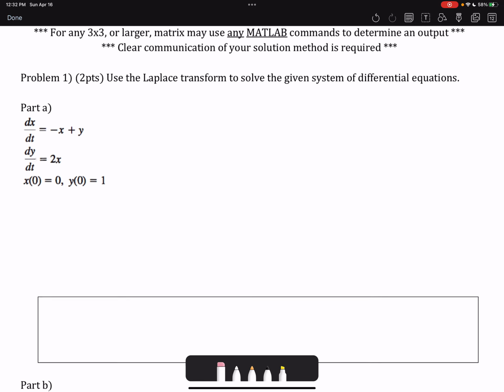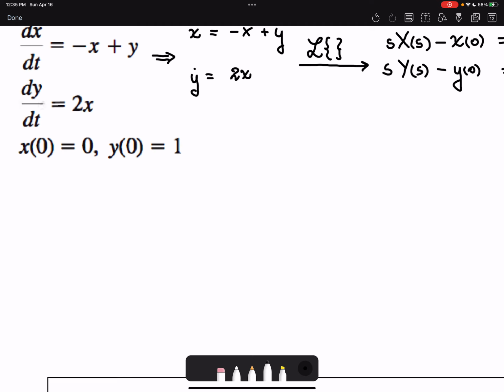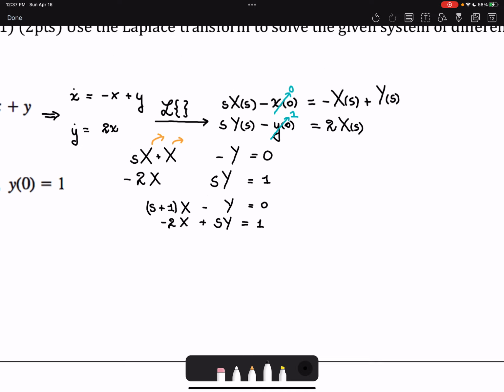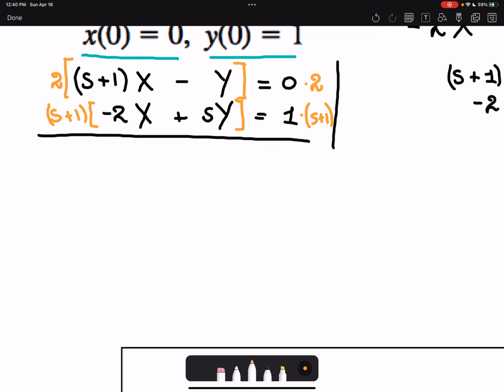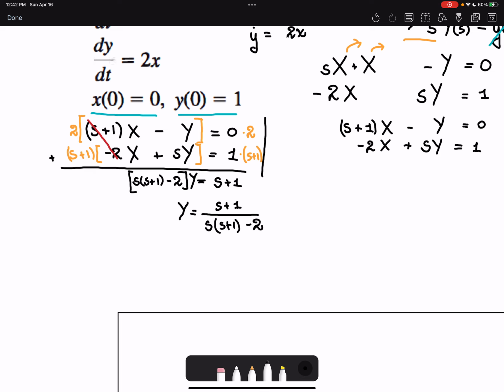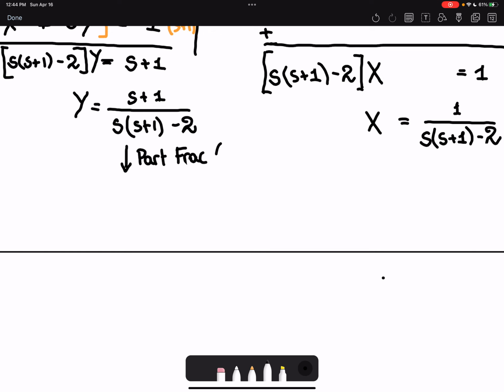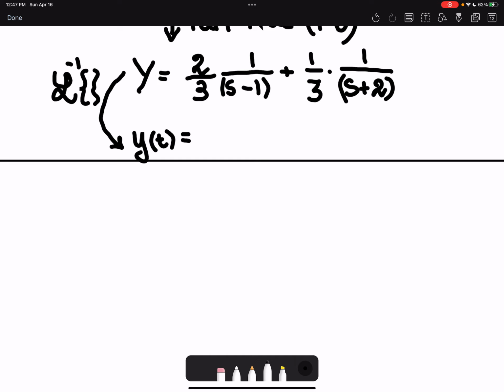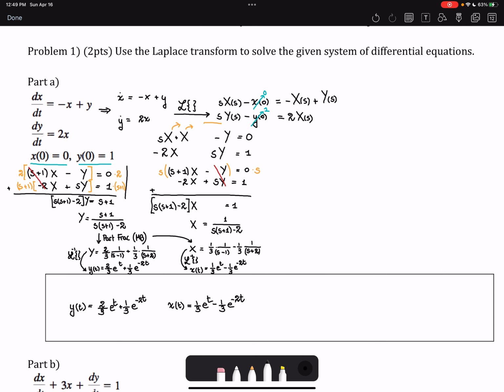Math245 HW12 Problem 1.A Part 1| Using Laplace to Solve Linear Systems